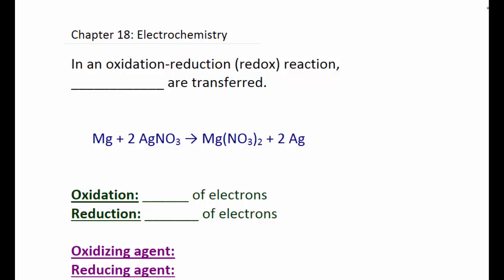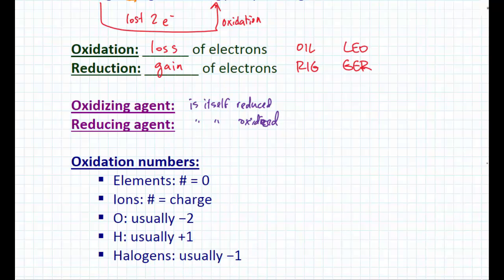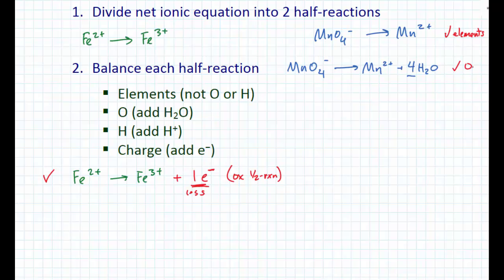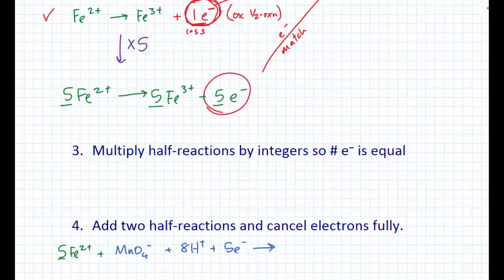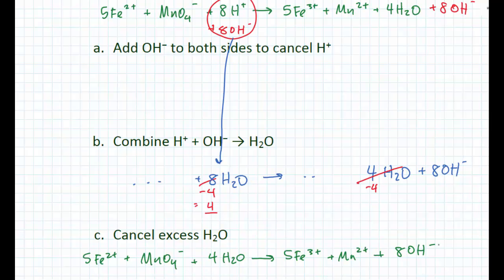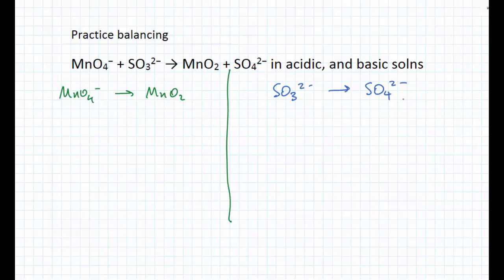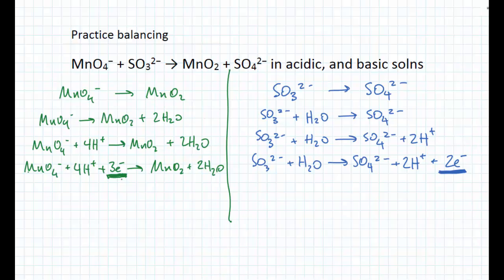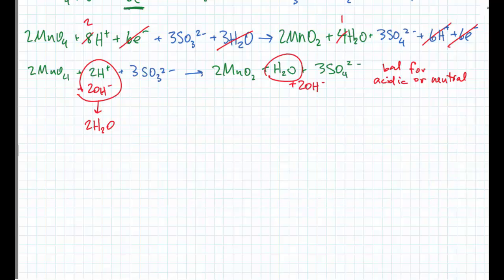1062 Ch 19a.1 - Redox and balancing